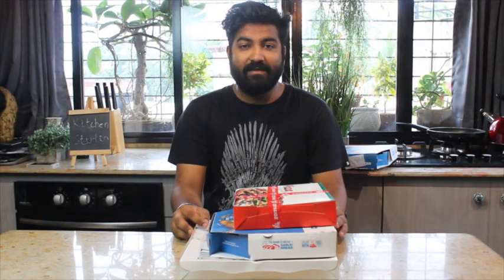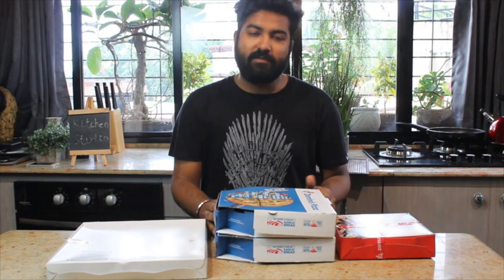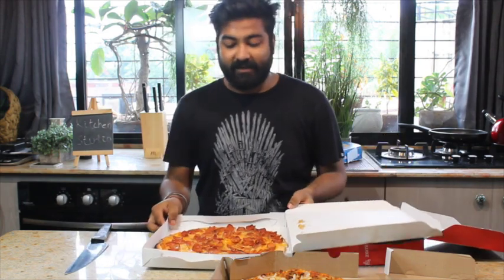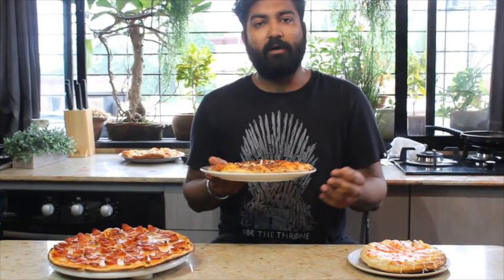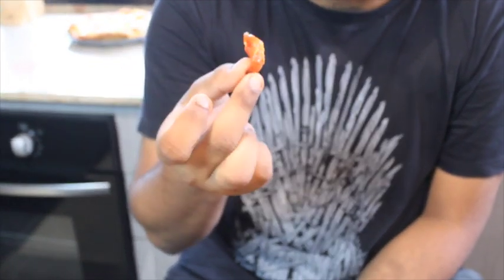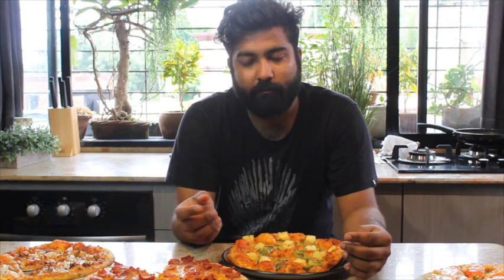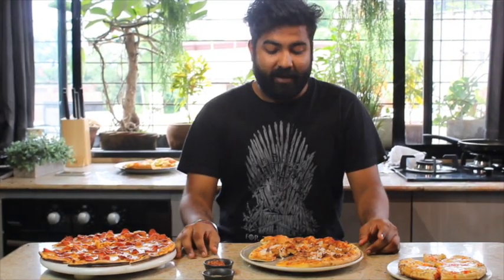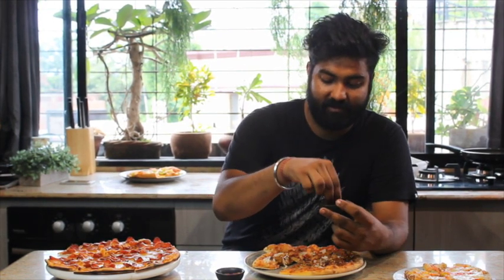₹100 vs ₹300 vs ₹600 Pizzas | Comparing Pizza brands | Dominos Pizza review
Hello guys! This is the first time I have made a comparison video, and I hope you guys like it!
I know it is quite long 😅, we tried to edit it but it still was above 23 minutes!

Video credits - @omkarbhatia (Instagram)

Addresses. -
Baba Saoji is near hingna t point at Jaitala ring road!
Saoji mejwani is near jhenda chowk, Dharampeth!
Rahi Saoji is Opposite pratap nagar, Jaitala ring road!
Prince Saoji is besides breads n beyond, near RBI square,Civil Lines!
Shankar Saoji is near Padole square, Jaitala ring road!